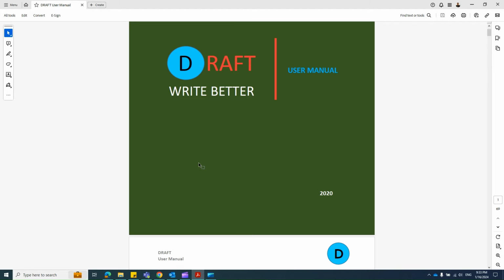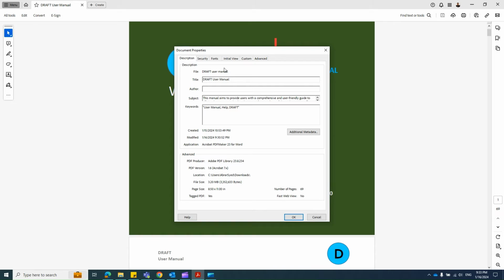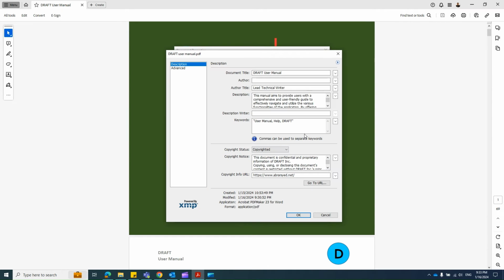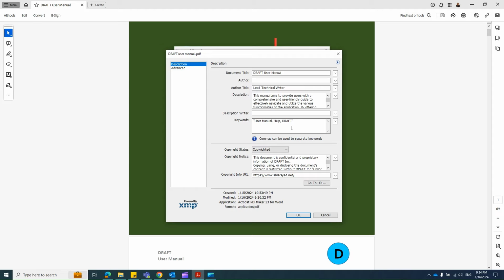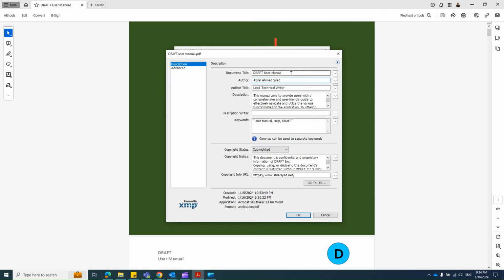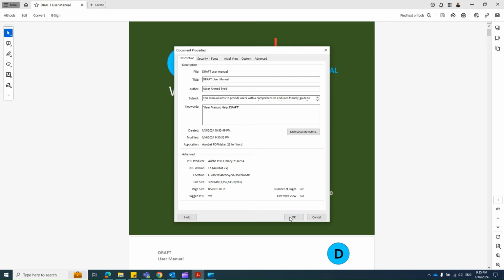Search Engine Optimize Your PDF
Unlock the power of SEO for your PDFs with this comprehensive YouTube tutorial on adding metadata using Adobe Acrobat. Dive into the world of search engine optimization and discover how metadata plays a crucial role in enhancing the visibility of your PDF documents online. Follow step-by-step guidance to leverage Adobe Acrobat's features for embedding essential information like titles, authors, keywords, and descriptions. Elevate your PDFs in search engine rankings, making them more accessible to your target audience. Whether you're a content creator or marketer or simply want your PDFs to reach a wider audience, this tutorial provides valuable insights into maximizing the impact of metadata in Adobe Acrobat for SEO. Optimize your PDFs effectively and watch as they climb the search engine results ladder. Join me in this tutorial to navigate the world of metadata and elevate your PDFs' online presence with Adobe Acrobat.

0:00 Intro
0:44 Navigation
01:13 Metadata fields
02:44 Verify SEO
03:27 Conclusion
04:15 Outro